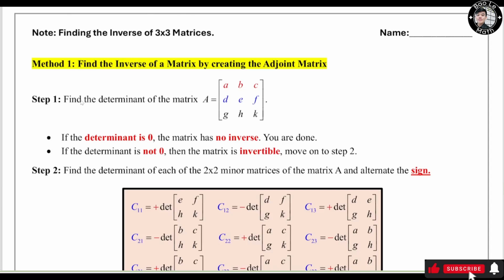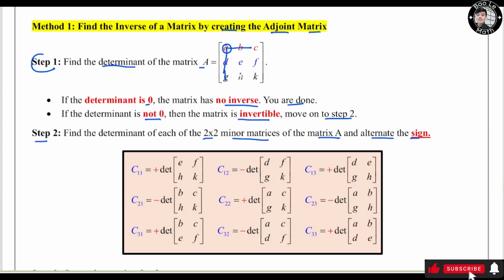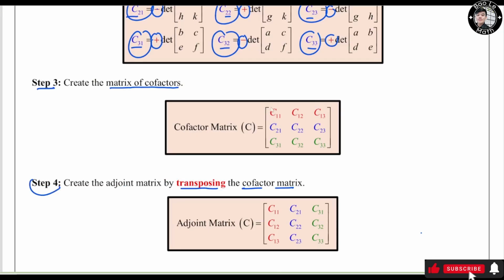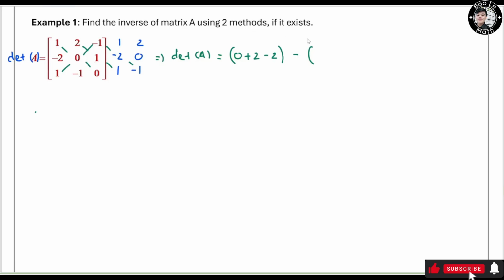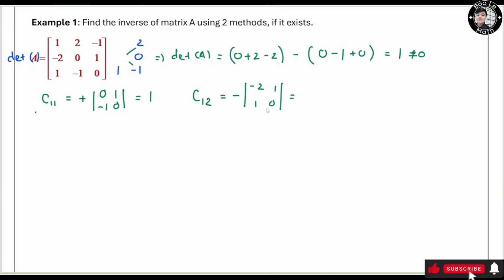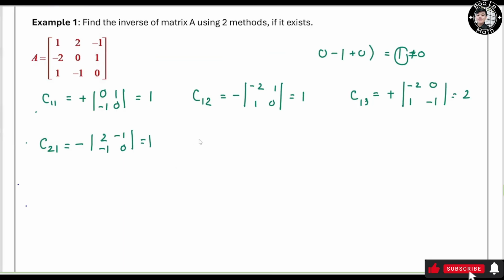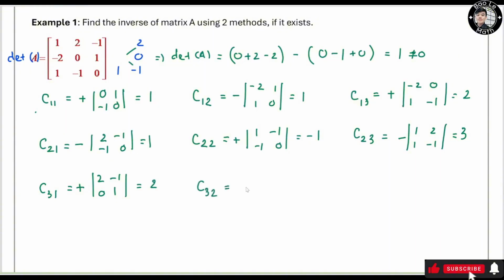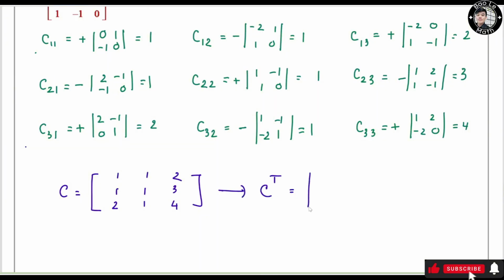Inverse of a 3×3 Matrix Made EASY | Adjoint & Cofactor Method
Master how to find the inverse of a 3×3 matrix using the adjoint and cofactor method in this step-by-step tutorial. Learn how to compute minors, cofactors, the adjugate matrix, and the determinant, then combine them to find the inverse with confidence. This video is perfect for Algebra 2, Precalculus, and Linear Algebra students preparing for tests and exams. Clear explanations, worked examples, and common mistakes to avoid will help you fully understand the process and succeed in matrix operations.